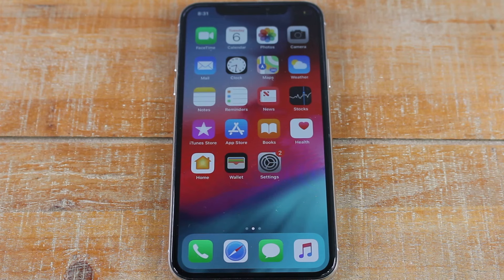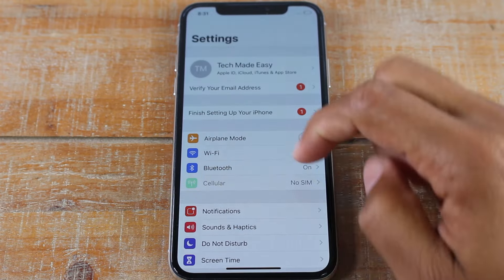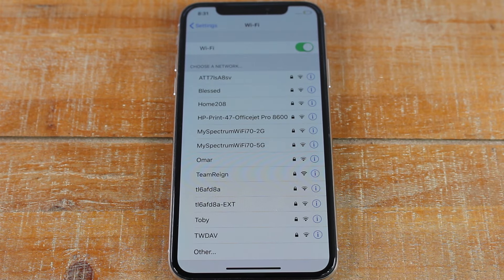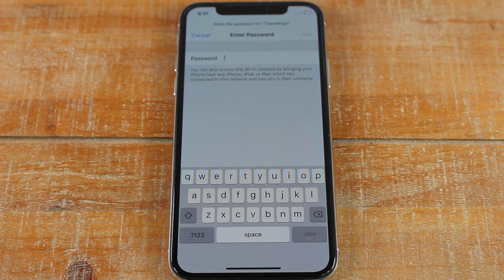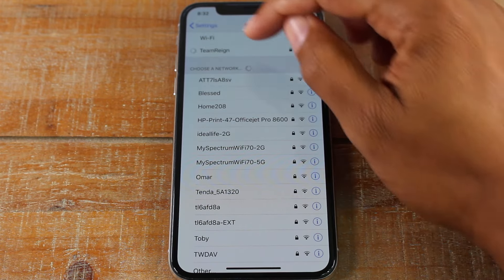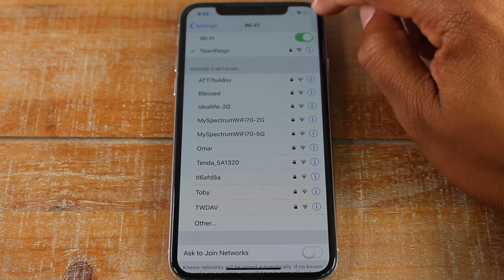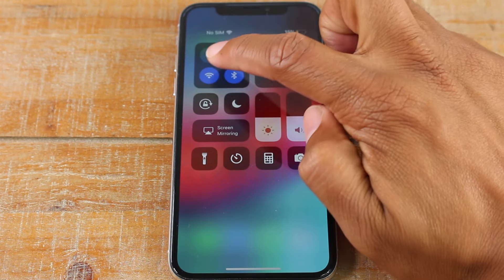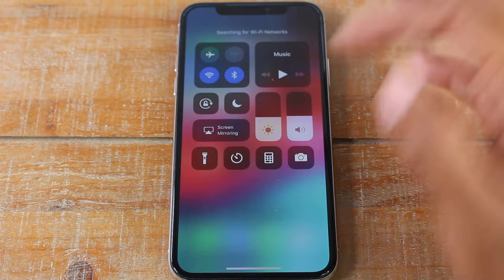How to Connect to Wifi On ANY iPhone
In this video you will learn how to connect to any wifi or wireless network from your iphone. Our goal is to simplify the process so anyone can follow along.